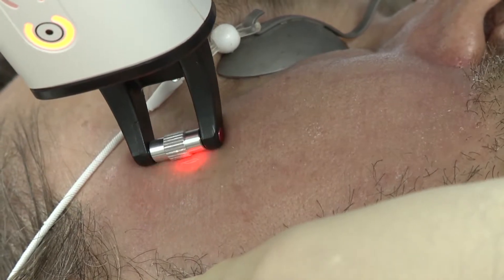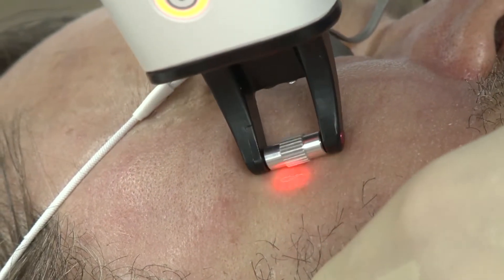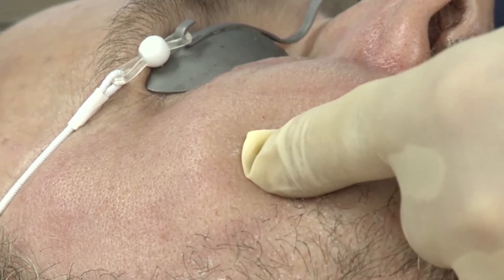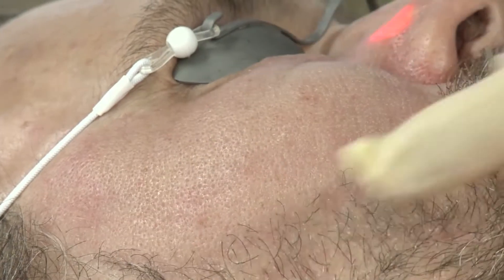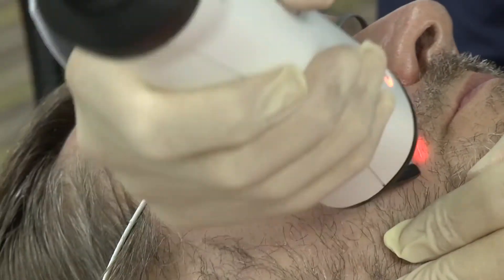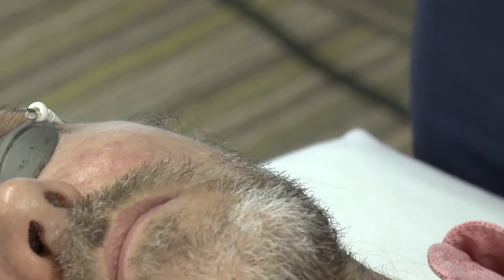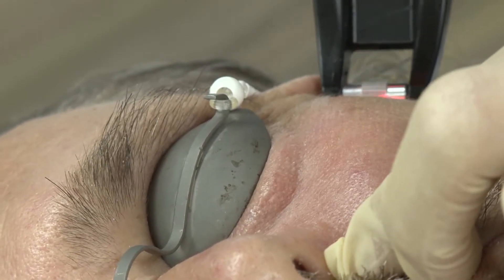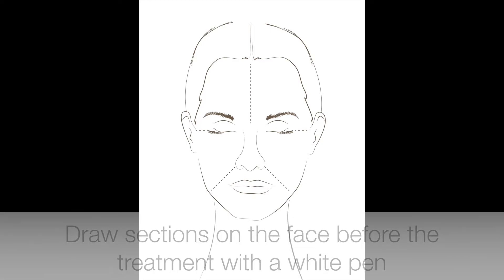Fractional Skin Resurfacing with Ellipse Frax 1550: Part 5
In this video, Dr. Pablo Naranjo shares his tips about skin resurfacing treatment with Ellipse Frax 1550.

Frax 1550 non-ablative skin resurfacing uses a laser to improve skin quality by heating the lower layer of skin without injuring the skin surface. The heat generated by the laser stimulates collagen production which causes the skin to tighten and look younger and healthier. Non-ablative fractional lasers, deliver heat into the skin through thousands of tiny, deep columns known as microthermal zones (MTZ). The fractional treatment allows the skin to heal faster than if the entire area was treated. This reduces the patients down time and the risk of side effects. In most cases, multiple sessions are needed.

For additional collagen stimulation patients will benefit from a combination treatment of SWT® and non-ablative fractional treatment.

The Nordlys has both of these treatment modalities incorporated in the same system:

Skin resurfacing with the Frax 1550 is a quick and simple treatment, that does not interfere with your patients’ normal daily routine, it reduces the fine wrinkles as well as improving the skin texture.